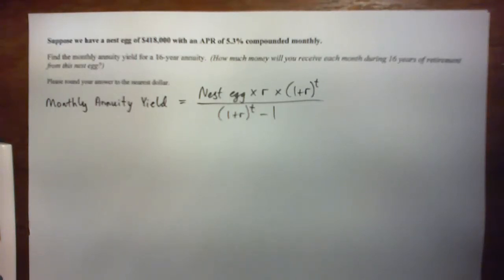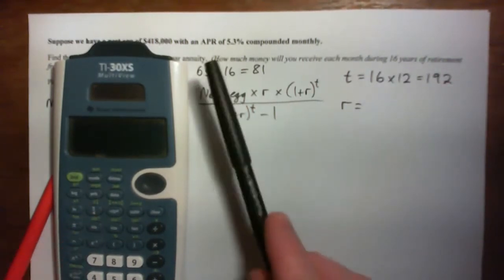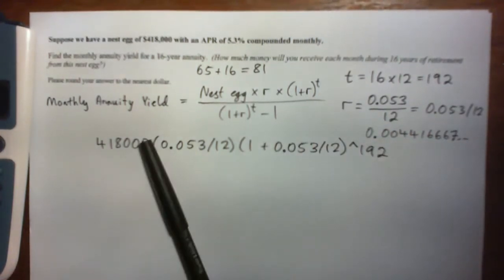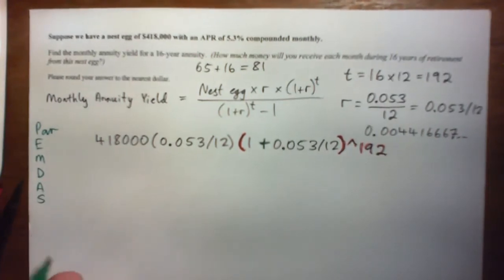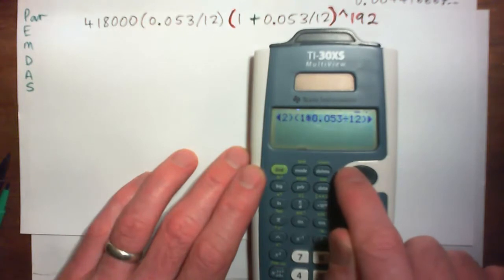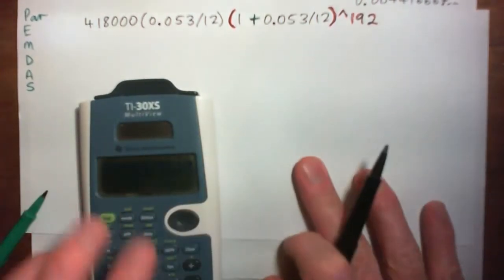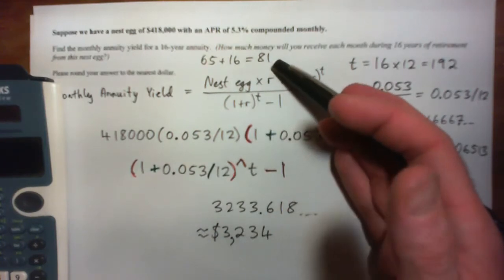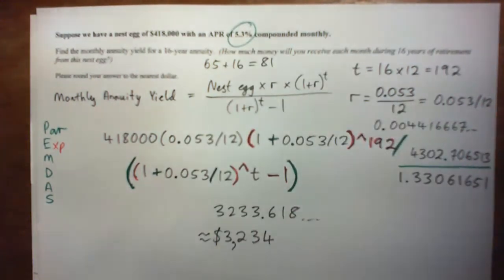4.3 Quiz 418k Nest Egg Math 107